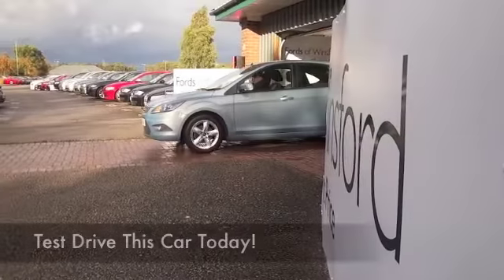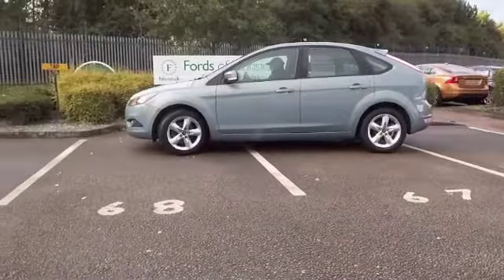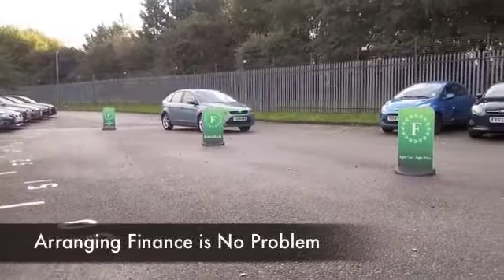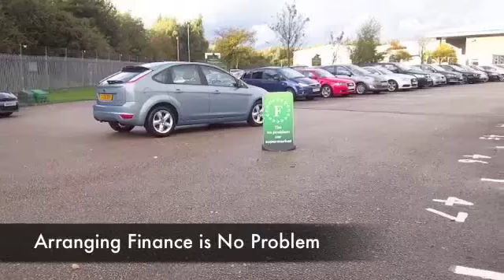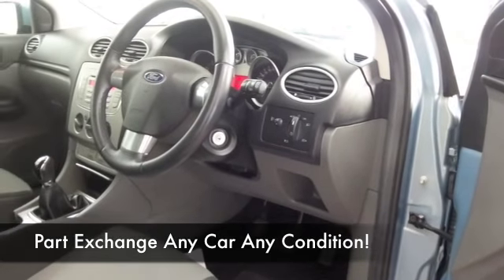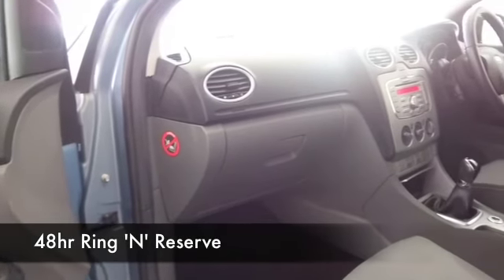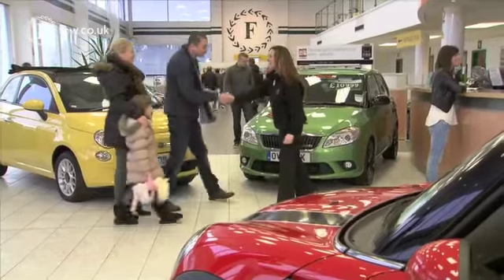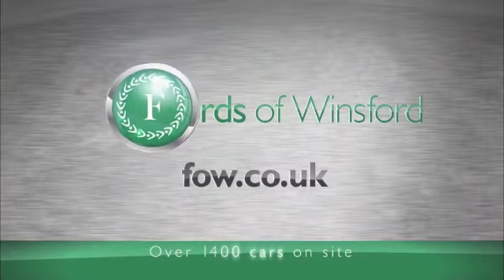FORD FOCUS HATCHBACK (2008) 1.6 ZETEC 5DR - CA08ENV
DETAILS:
First registered: 22/08/2008
Current mileage: 24600
Registration: CA08ENV
Colour: BLUE

This used car is for sale at Fords of Winsford Car Supermarket in Cheshire, UK